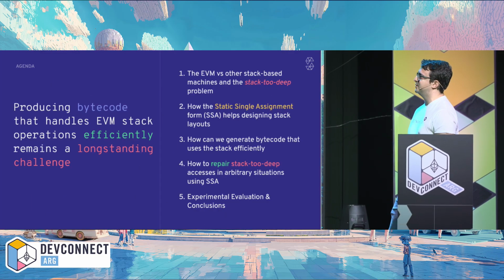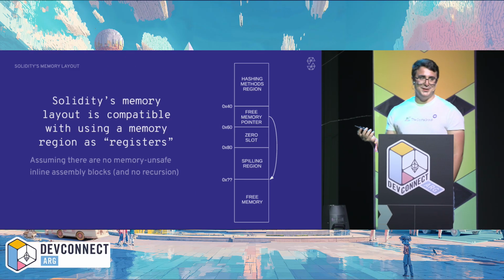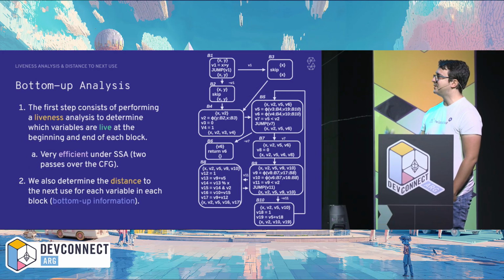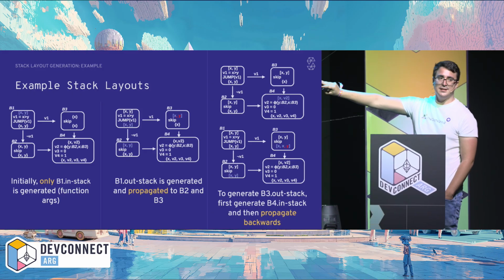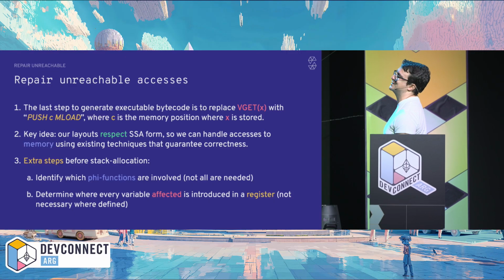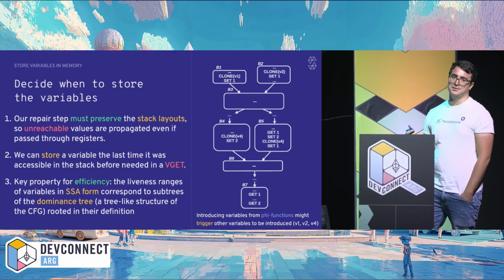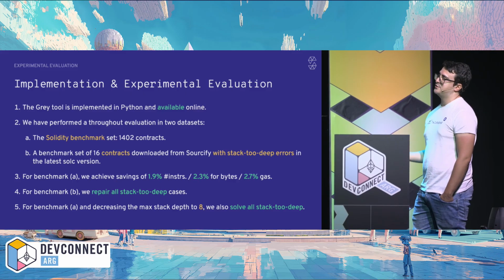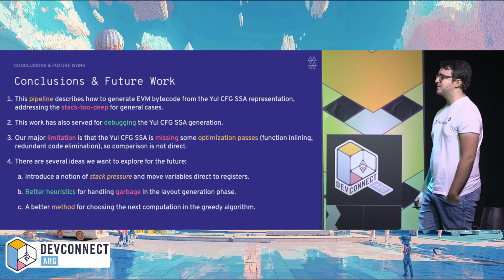How to solve stack too deep errors: a Yul to EVM pipeline - Alejandro Cerezo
Alejandro Cerezo from Project GreY, Complutense University of Madrid walked us through a framework that builds upon the SSA-CFG representation to generate efficient EVM code while addressing the stack-too-deep problem.